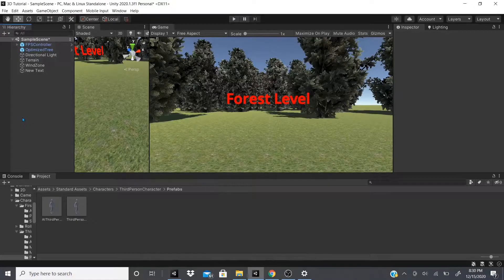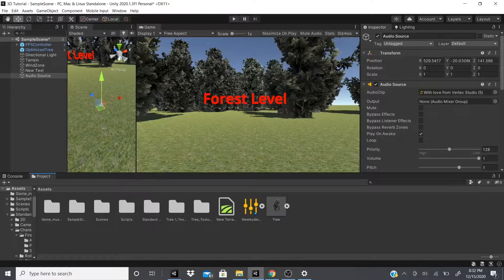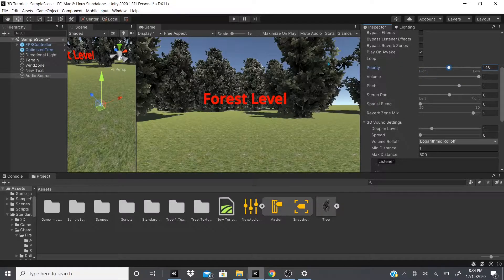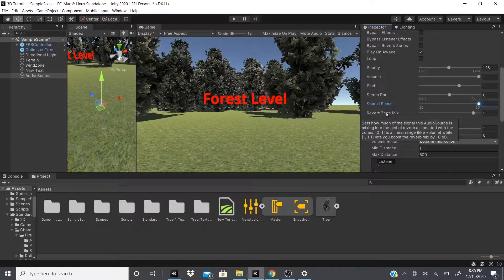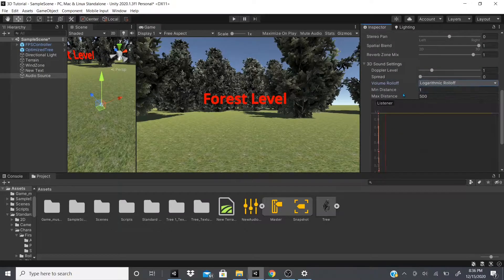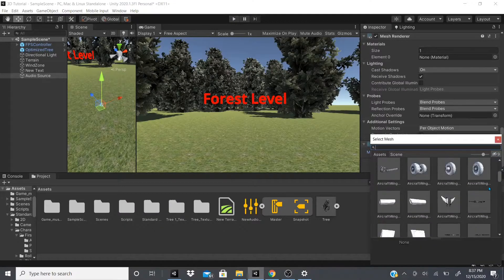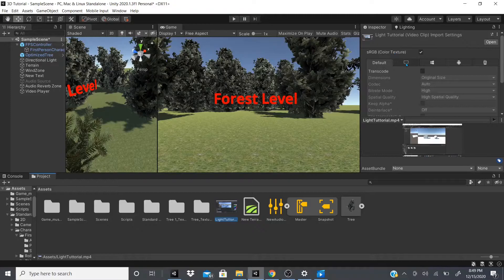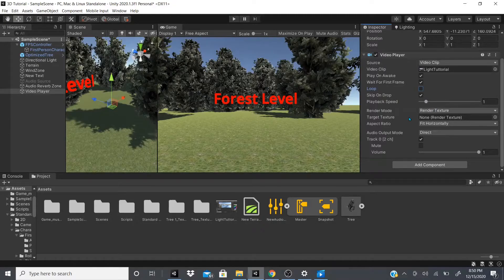UNITY'S AUDIO REVERB ZONE, VIDEO PLAYER, AND AUDIO SOURCE TUTORIAL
In this video, I will show you everything about the Audio Reverb Zone in Unity which allows you to create different audio scenarios from walking in a cave or down a hall and much more. I will also show you how to play video clips in Unity with the Video Player and everything about Unity's Audio Source.

Video Content:
00:00 Intro
00:08 Audio Source
00:48 Creating Audio Mixer Group
1:45 Back To The Audio Source
8:28 Audio Reverb Zone
11:40 Video Player
17:24 Wrapping It Up

MUSIC USED IN TUTORIAL. Music by: Vertex Studio.